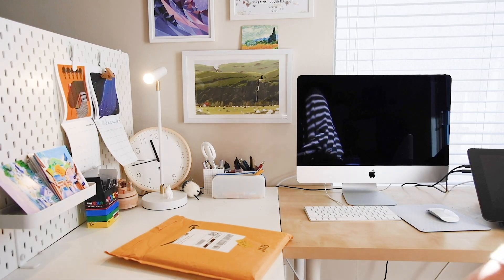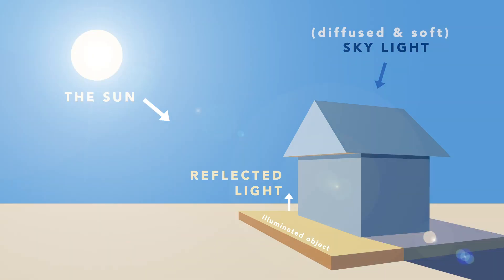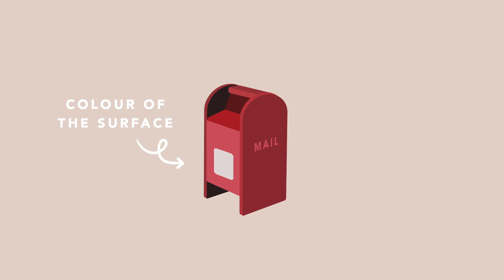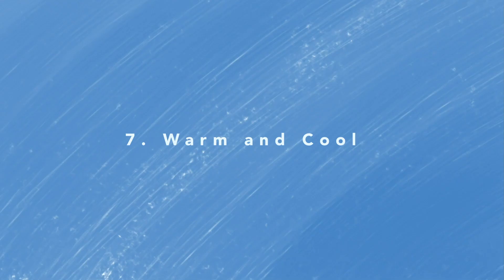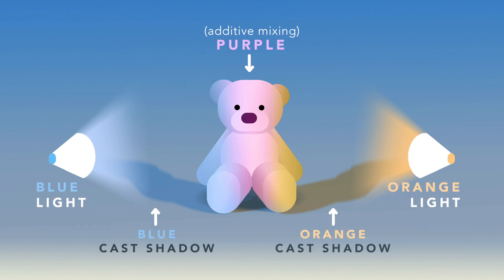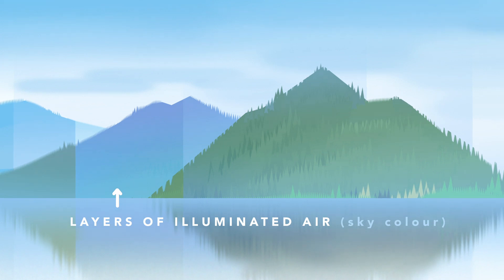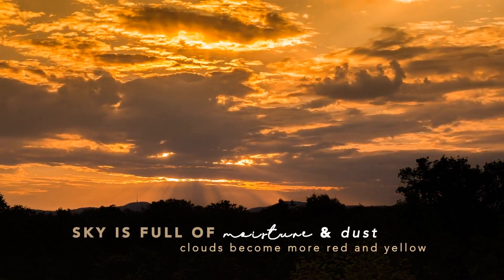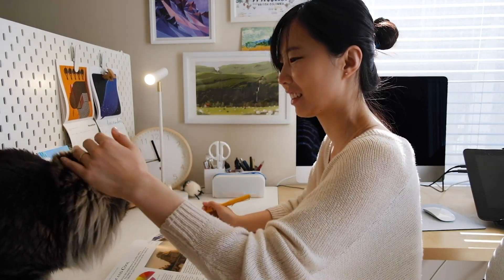Principles of Colour - Every Artist Should Know by Heart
The book this entire video is based on:
Color and Light: A Guide for the Realist Painter by James Gurney
US CA
(If you found this video helpful then you should definitely get a copy, James Gurney covers the different principles and rules of colour and light in great detail and depth)

Amazon shop

⊳Digital Art Station:
Imac 21" + Cintiq Pro 16
Cintiq stand:
US CA
Cheaper alternatives:
Cintiq 16:
US CA
Huion Pro 16:
US CA

⊳Filming:
Sony ZV-1 for drawing process:
US CA
FUJI XT4 for everything else:
US CA
VILTROX 23mm F1.4:
US CA
VILTROX 33mm F1.4:
US CA
Tripod:
US CA